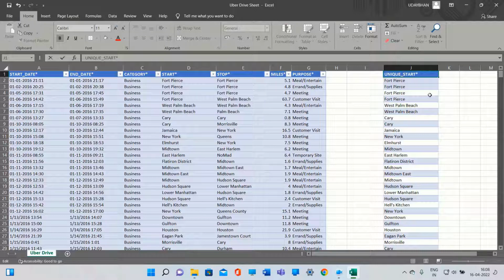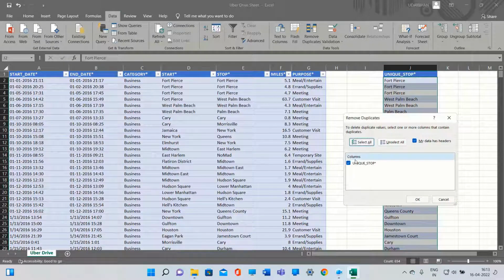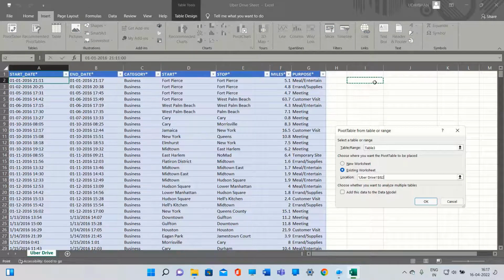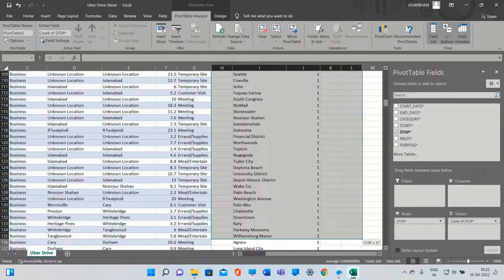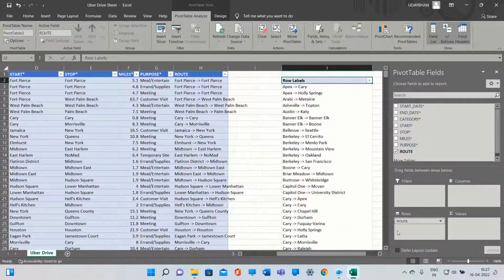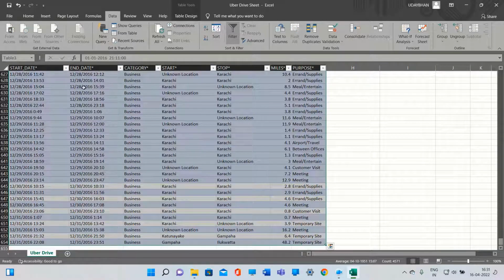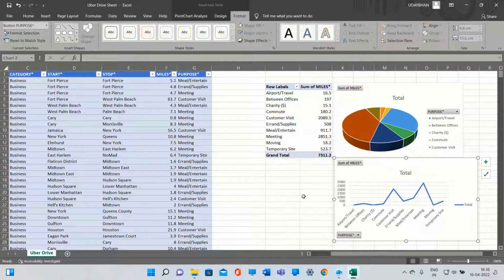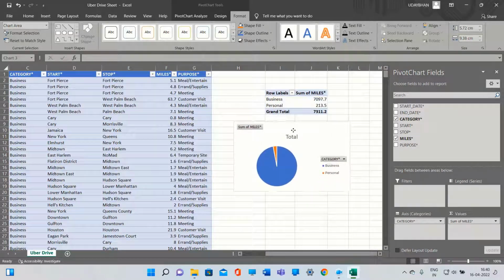Data Analysis Project For Beginner Part 2 || Use Earphone || Uber Drive Excel Data Analysis 💛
Important : Please Use earphone/headphone and adjust the video speed according to you. I will adjust the it in next videos.

Hey Everyone : In this Second Part of Data Analysis Project's video , I have done the remaining operations based on Excel. We can get answers of following  questions.

Q11. Get the unique start destinations
Q12. What is the total number of unique start destinations?
Q13. Show the total number of unique stop destinations
Q14. Show all the Uber trips that has the starting point of San Francisco.
Q15. What is the most popular starting point for the Uber drivers?
Q16. What is the most popular dropping point for the Uber drivers?
Q17. List the most frequent route taken by Uber drivers.
Q18. Show all types of purposes for the trip in an array.
Q19. Plot a bar graph of Purposes vs Distance.
Q20. Generate a pivot table of Purposes and the distance travelled for that particular Purpose.
Q21. Plot number of trips vs Category of trips.
Q22. What is proportion of trips that is Business and what is the proportion of trips that is Personal?

This project is done by Sadhna Singh Ma'am but she has done it using Python libraries (Numpy, Pandas,Matplotlib,Seaborn etc). I have tried it doing the same but using Excel. So please Go and watch the original video if you are interested in doing the same project in Python. Link is given below